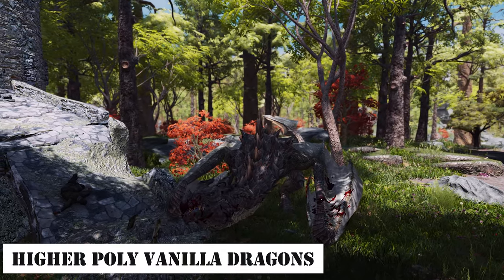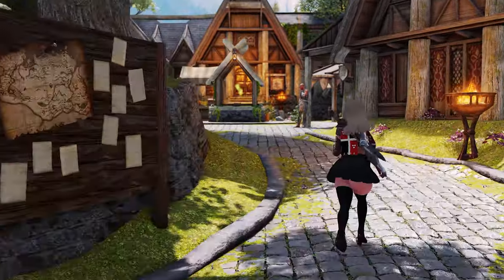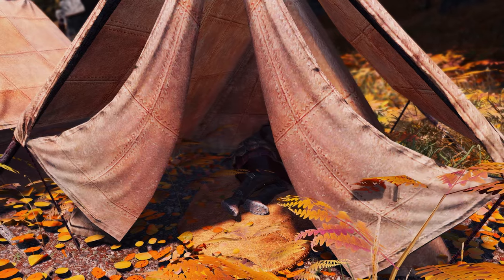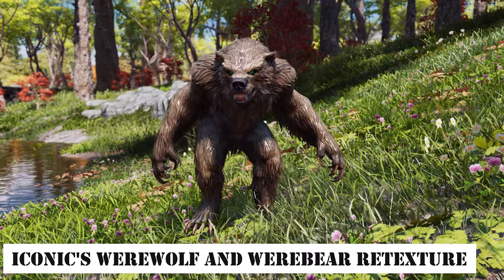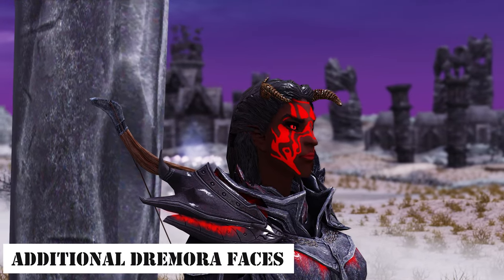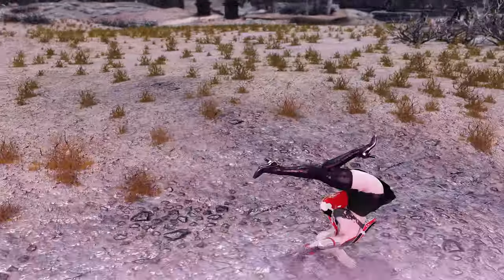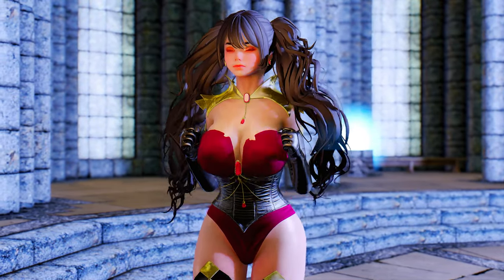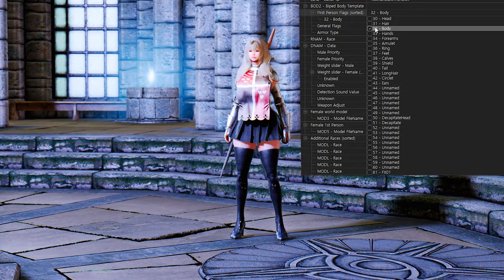14 Must-Have New Skyrim Mods Should Check Out in October 2023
I. PRESET
🔴ARJARIM Greatest Heavy Body Preset

II.CHAPTER
00:00 ARJARIM

00:26 Intro

00:49 1. GAMEPLAY

00:51 No Opposite Gender Animations NG

01:30 Higher Poly Vanilla Dragons

02:08 Vanargand Animations II - Sprint

02:45 2. REPLACER

02:51 Whiterun Has Walls

03:17 Imperial Tents - Animated

03:36 Small Nordic Tent - Animated

04:01 FIXED Highpoly Nordic Metal Grate

04:32 Iconic's Werewolf and Werebear Retexture

04:59 Riton Windhelm

05:30 3. IMMERSION

05:33 Additional Dremora Faces

06:02 Dremora Lines Expansion

06:42 4. OUTFIT

06:50 COCO Deliciously Bride

07:29 Nightshade Mistress Outfit

07:53 Kardia of Rhodes & Cosplay Combination

08:42  Outro